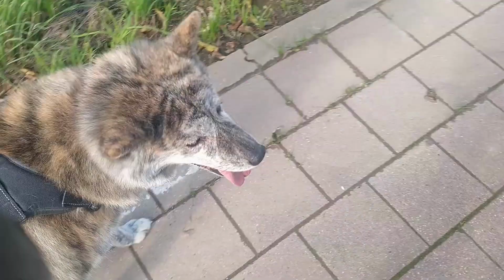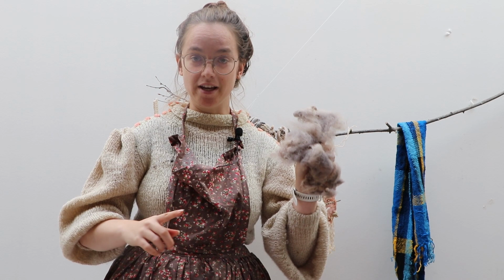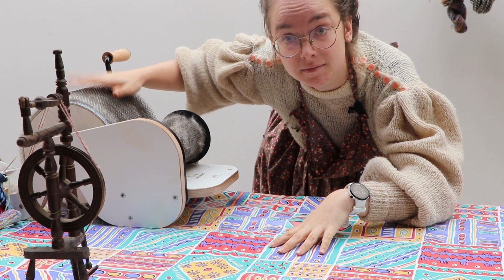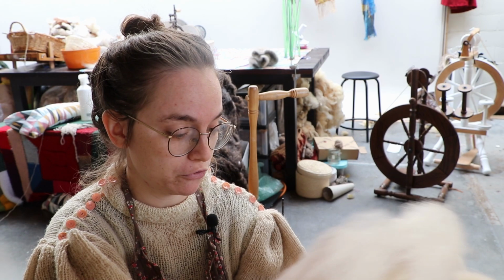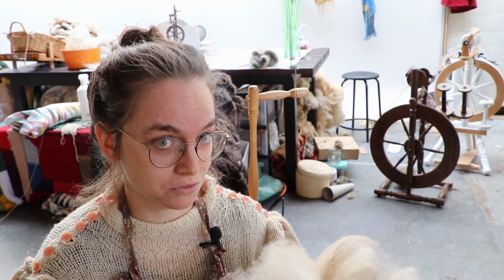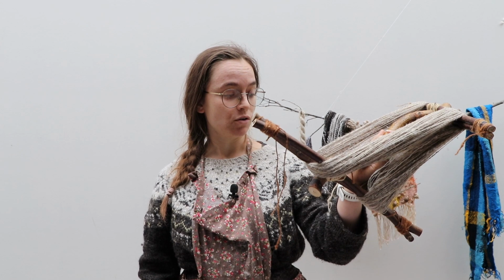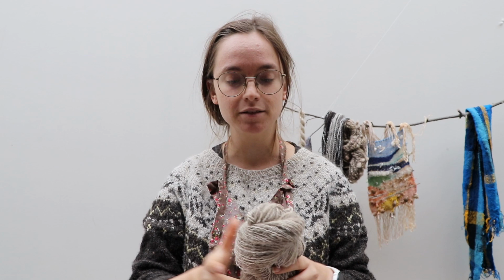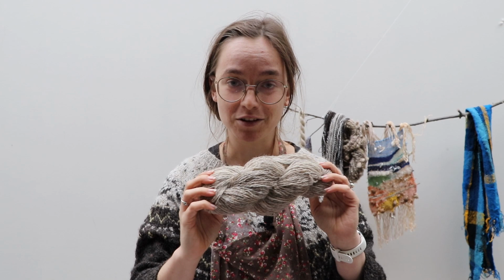Can I spin a lace yarn with my dog's fur? Spin some chiengora yarn with me!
Hello friends! Tell me I'm not the only one with slight Cruella Deville intentions when seeing a flooffy dog... So that is why in this video we will attempt to make a laceweight yarn out of my dog's fur. Our family dog is an Akita Inu, so she has been shedding heaps of her fur now that the seasons are changing.

Chiengora, or dog wool, is said to be up to 80% warmer than sheep's wool. So we will spin some! I'll be using my vintage double drive spinningwheel Bernadette, a chatty little lady, but exquisite at spinning lace yarns.

Some people say dog yarns smell like wet dog, but it is the dog that makes a dog smell like wet dog, not its fur. So when processed into yarn, it does not smell. Or that is at least my experience with it.

If you enjoy spinning, yarn, knitting, fiber arts or any other traditional craft then this channel is right up your alley.